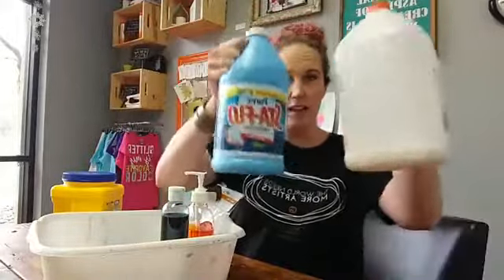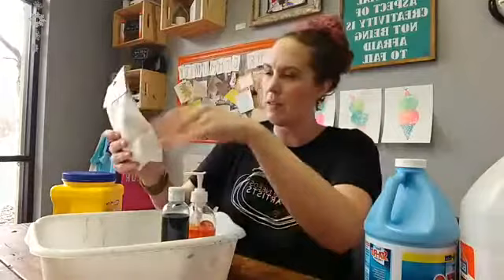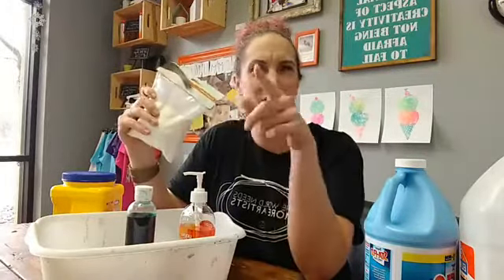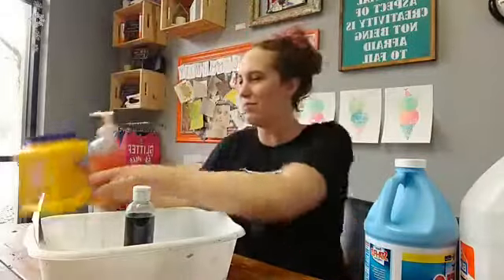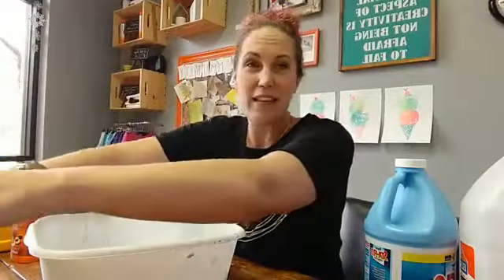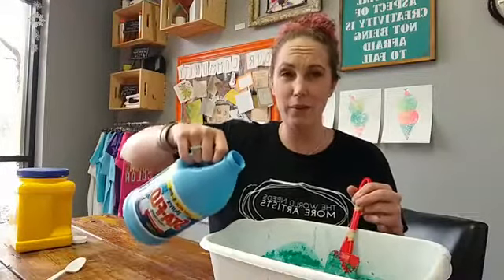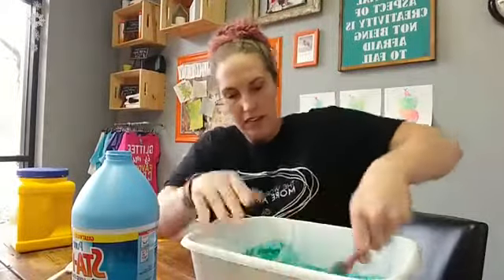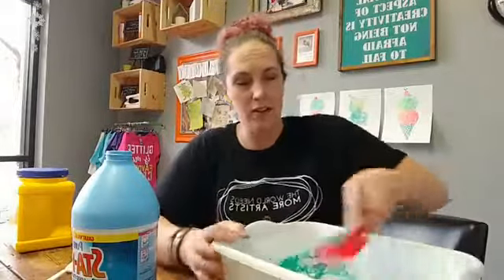Testing out a Kinetic Sand Slime recipe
ORANGE EASEL is an an instructional art studio in Kansas City's Northland.  Art classes, birthday parties, adult painting and drawing lessons, preschool programming, and more!

249 W Mill Street Ste 107
Liberty, MO 64068